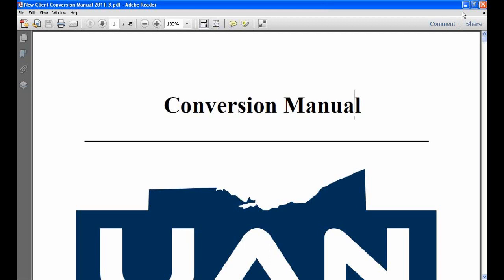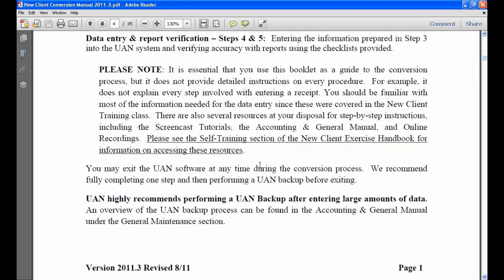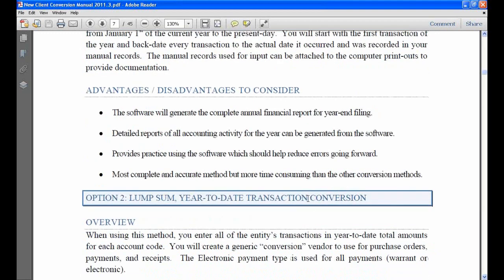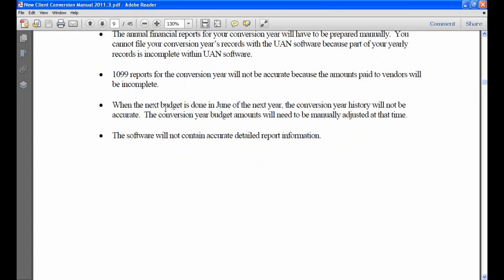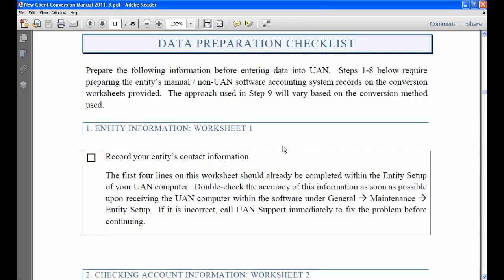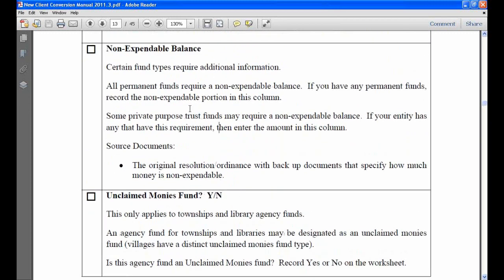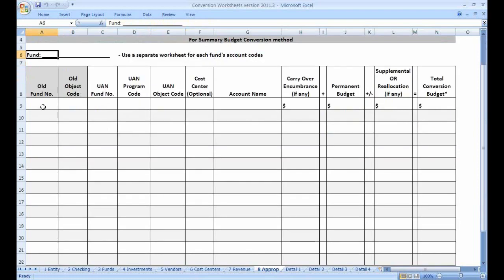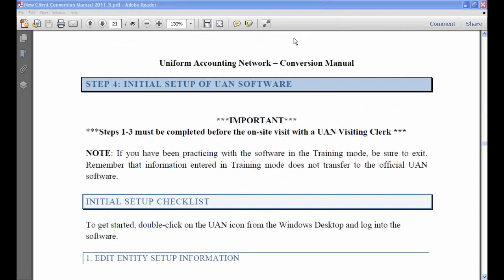Conversion Manual - Part 1